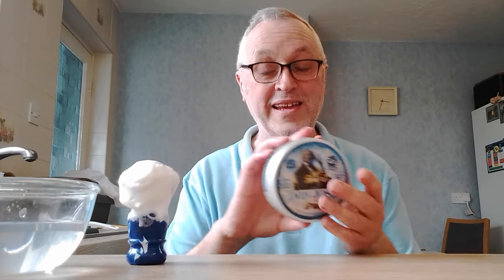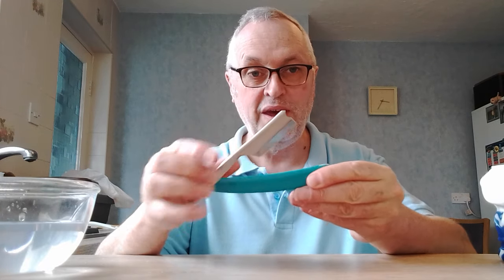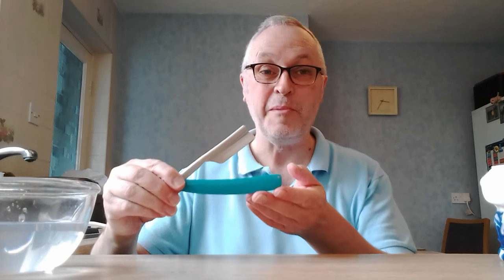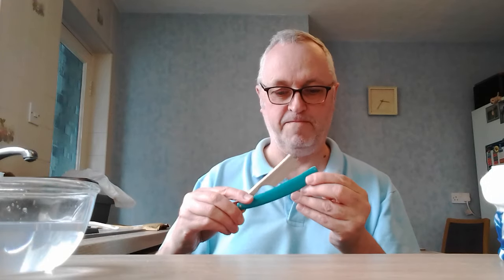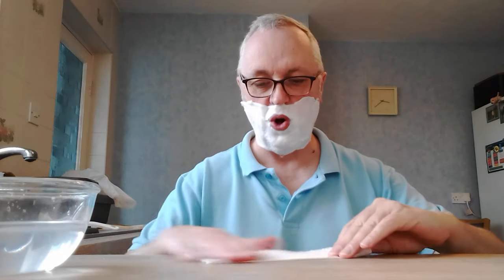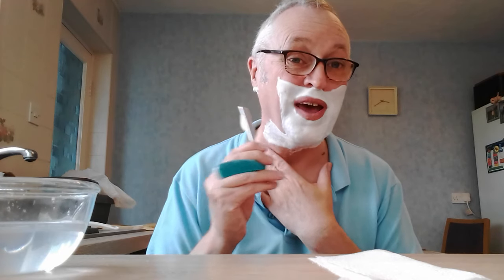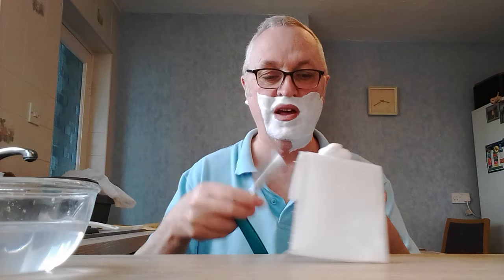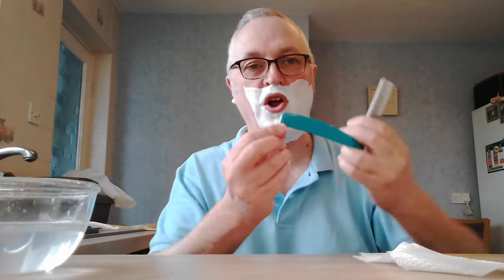Embark On An Italian Shaving Adventure with Don Jose And The Omega Evo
The JJShorty is a fantastic razor little, and inexpensive, straight razor and, in this italian themed shave I am shaving with the excellent vegan Don Jose shaving soap. The brush today is from Omega, their Evo 2 fibre is breaking in superbly well and I really felt this will become a great brush.

*With Thanks*
You have been watching 👍

*Helping Friendship Shaving*
If you would like to help this channel keep up to date; have more giveaways; help with postage, etc. You can do so